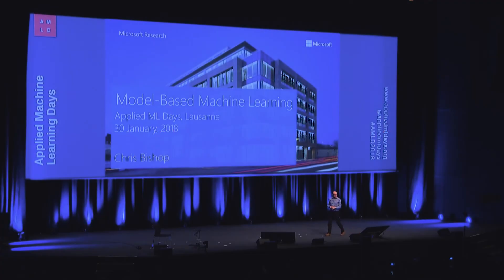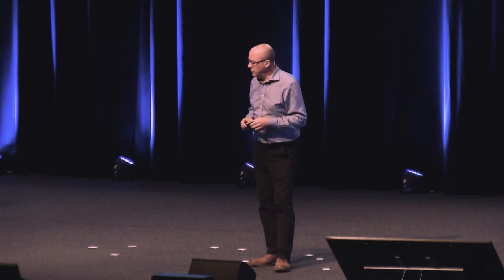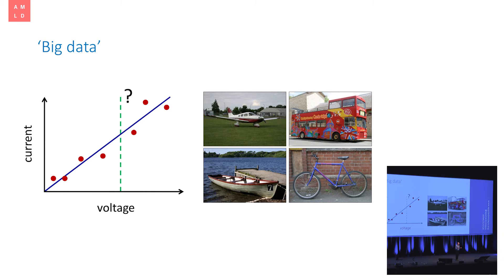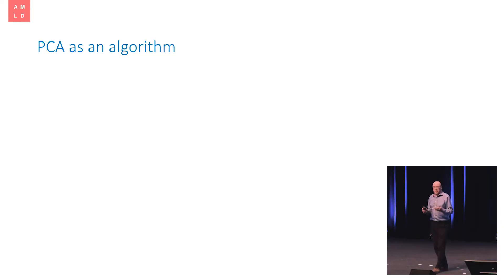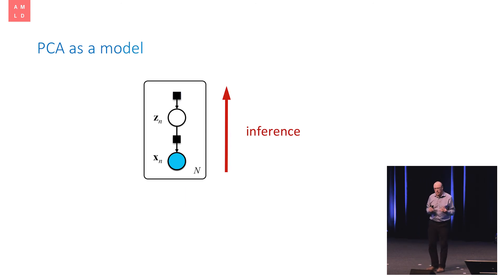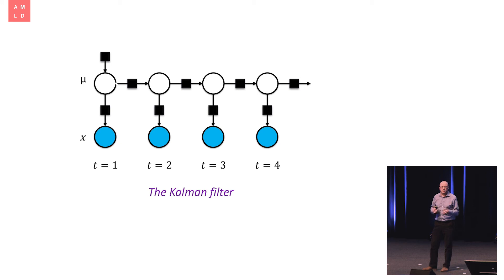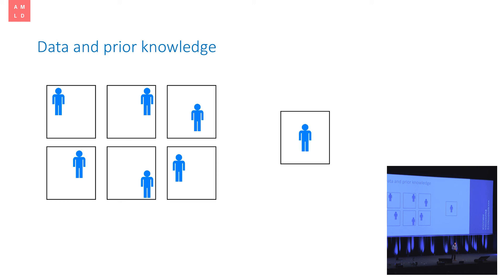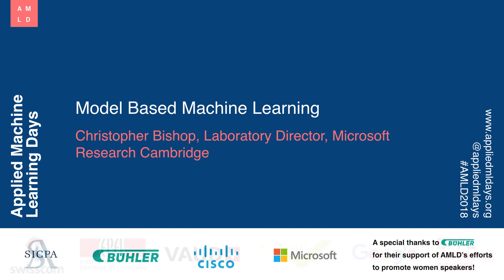AMLD2018 - Christopher Bishop, Microsoft Research: Model Based Machine Learning